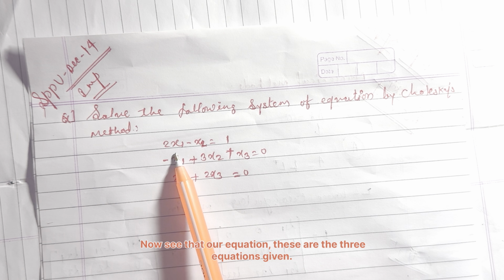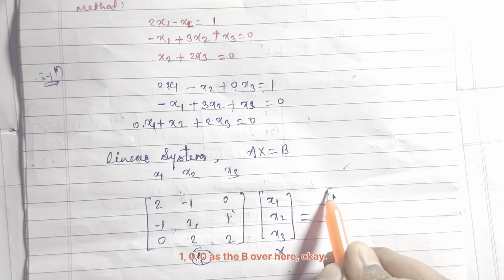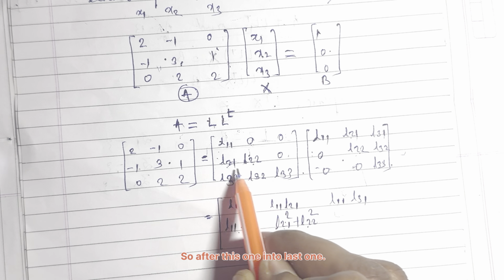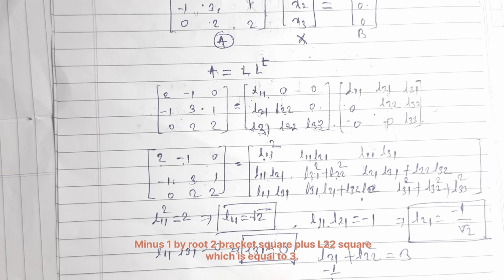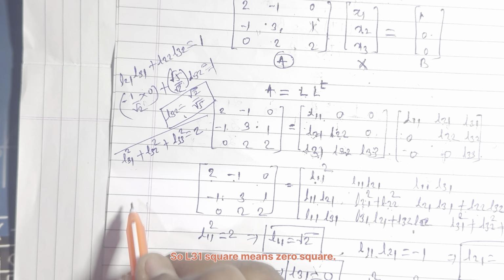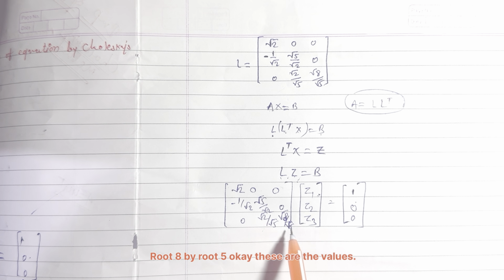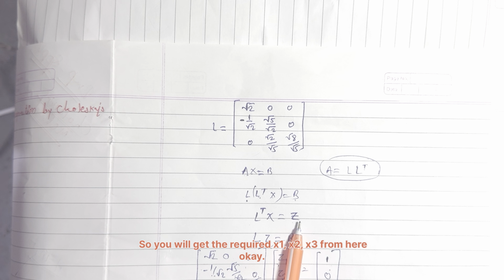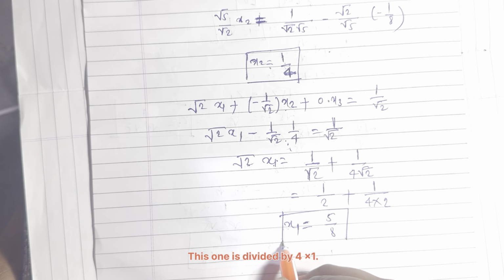N-6-Lect -5 Unit - Numerical Methods(Cholesky's Method)- ENGG MATHS 3 (M3)-SPPU ENDSEM Example